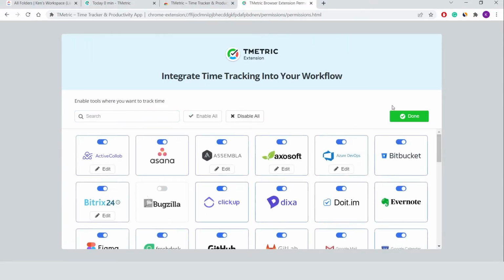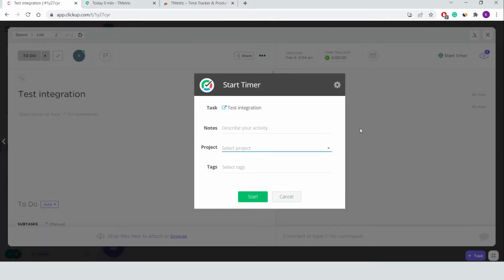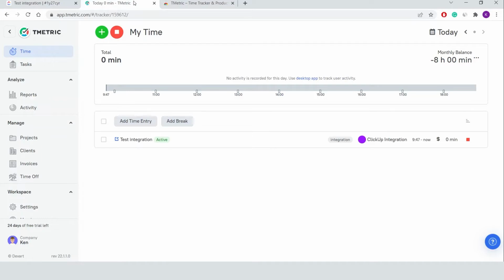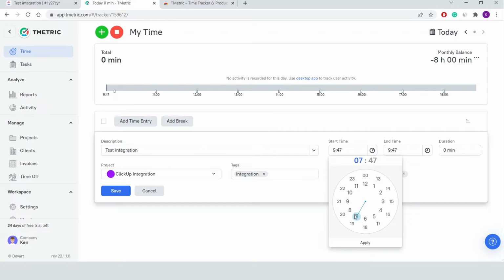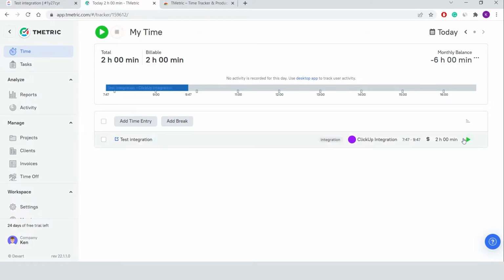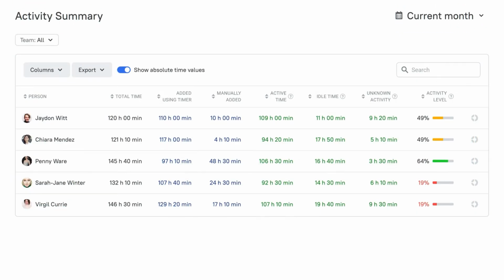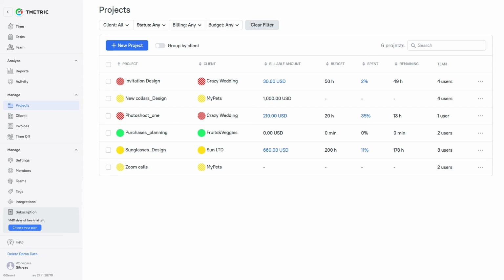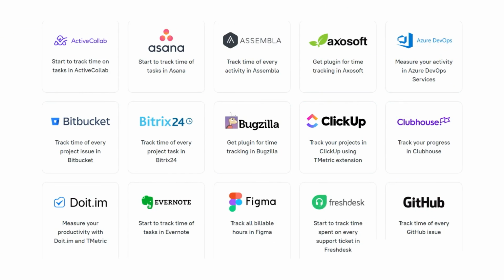How To Connect TMetric To ClickUp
Let's watch how to connect your ClickUp workspace to the TMetric time tracker in three simple steps and how to track time spent working on a task with one mouse click.